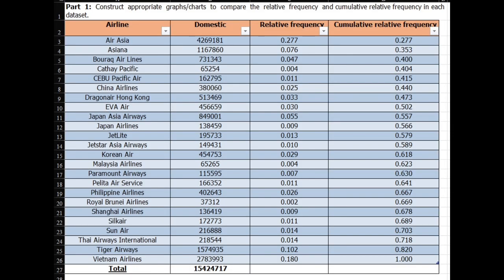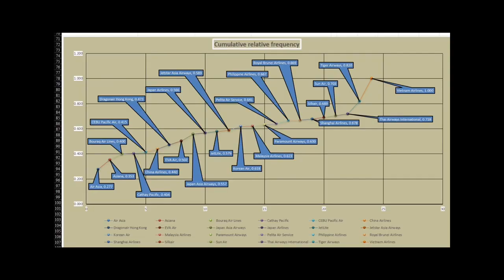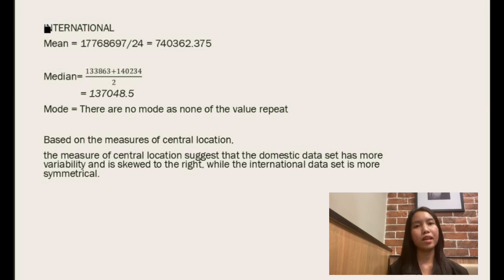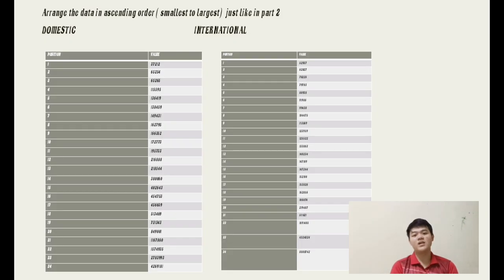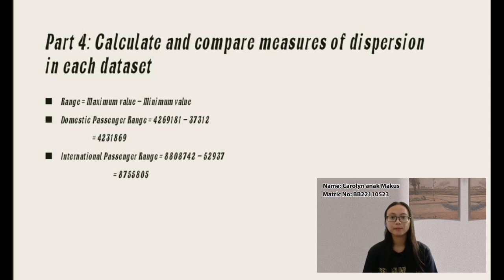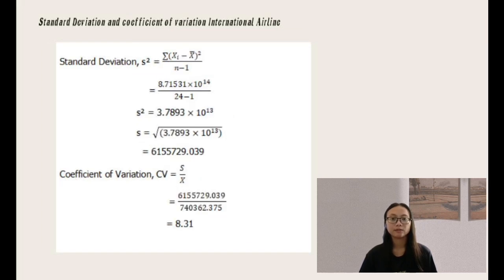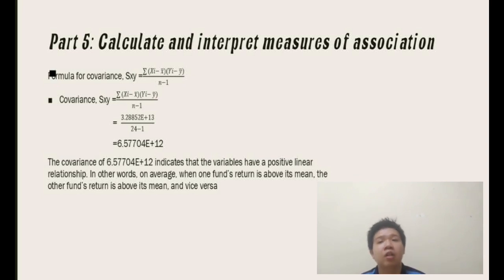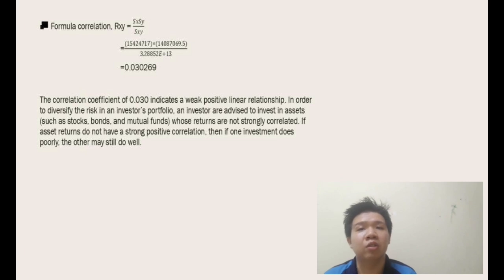BT12703 Assignment 1 (Group 10)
Analytics Data and Business Intelligence
Seksyen 2, 2022/2023